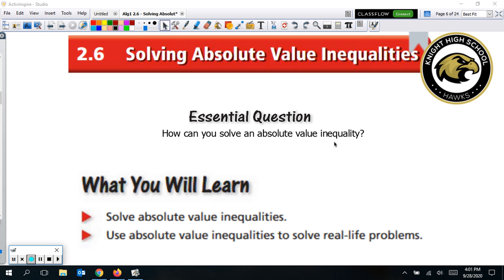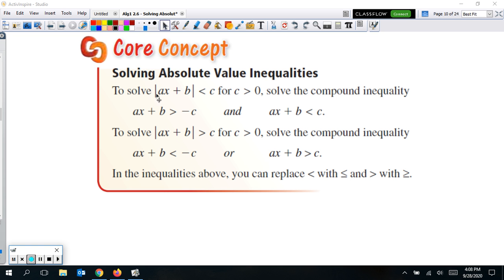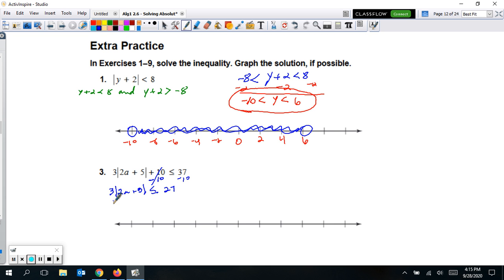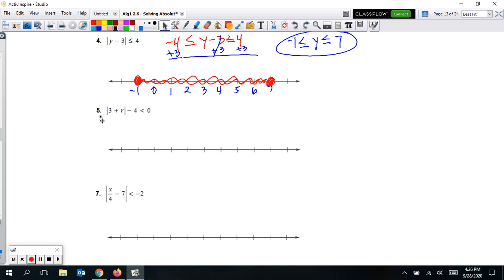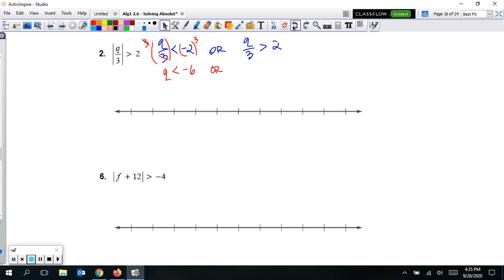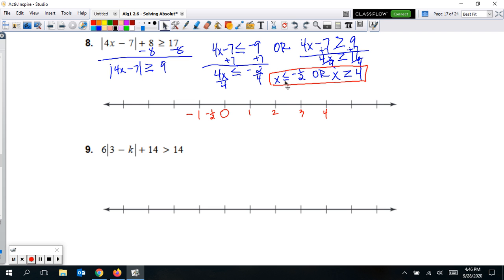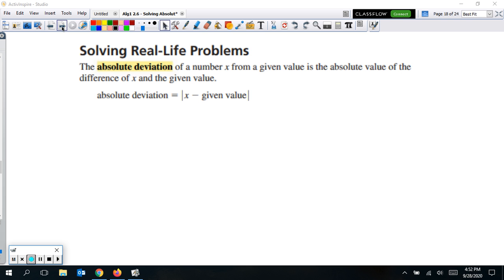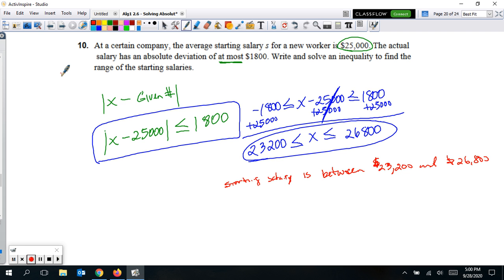GWebb/Alg1 2 6